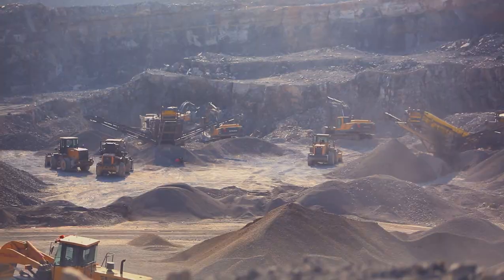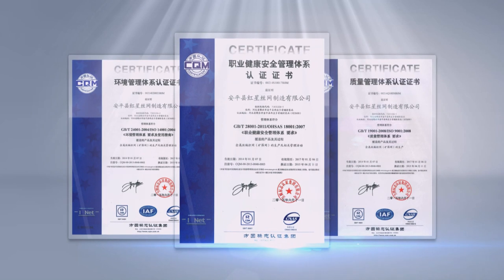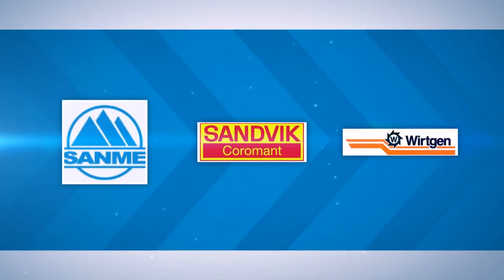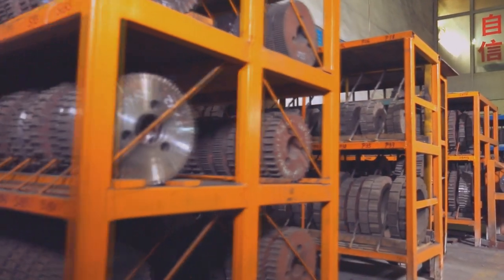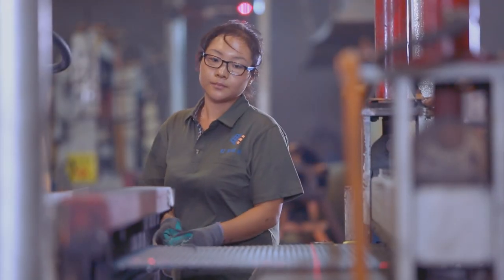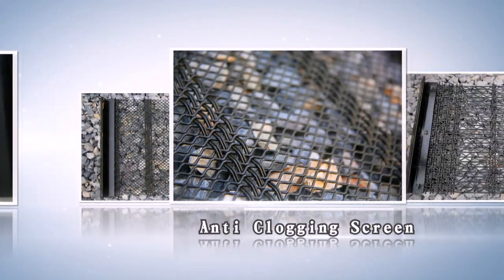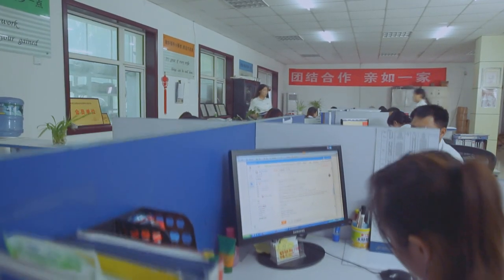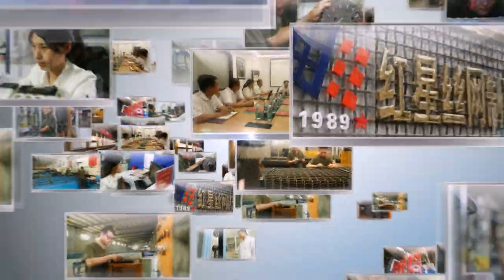Redstar Wire Mesh Screen Media Screen Panel for Quarry Mining Minerals Dewatering Construction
Redstar was founded in 1989. Since then, we have been devoted into the screen mesh industry.  Now our products include woven screen mesh, self-cleaning screen mesh(screen panel) and polyurethane screen mesh screen media.

We have acquired the certificates of ISO 9001, ISO 14001 and OHSAS 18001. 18 products have been patented.

For the last 30 years,  the key to our success has been our dedicated focus on customers' needs.  Based on different applications and various requests from our clients, we provide individual and customized solutions and online technical support to meed their needs. As a result, we earn a great many compliments from our clients. Domestically, we are qualified to be member of the Association, who sets the standard of screen mesh, which we are so proud of.

Providing high quality screen mesh with higher efficiency, higher production capacity and longer lifespan is our goal. Make the screening process easier and more efficient is our mission. What's more, we pay attention to the worker's working environment, trying our best to make the screen mesh easier to install and make the working spot quieter.